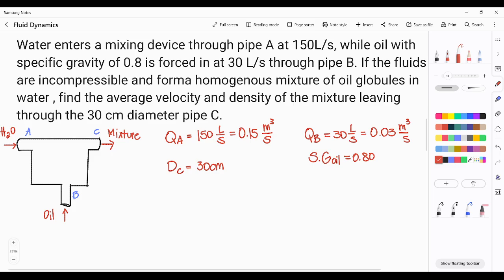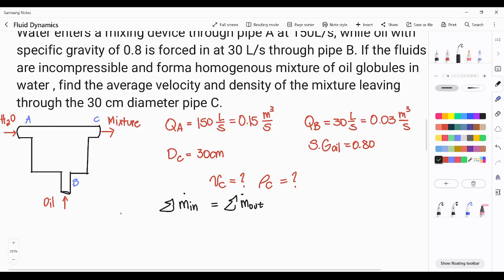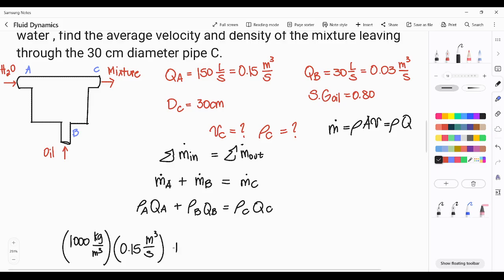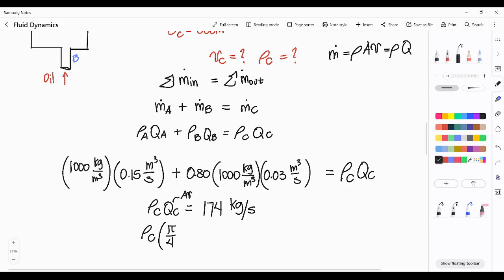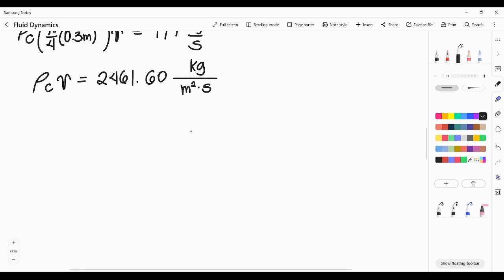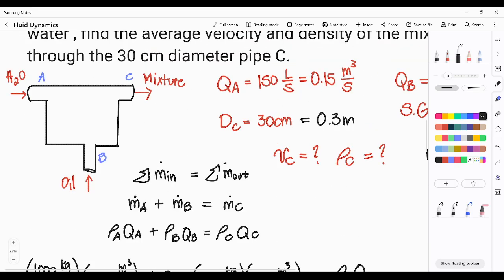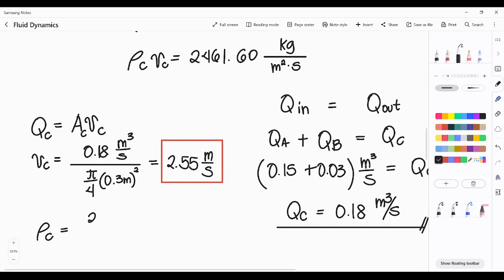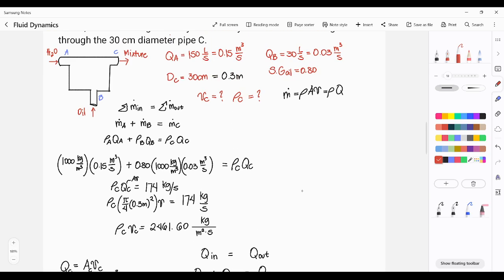FMECH Fluid Flow 3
Unlock the basics of Fluid Flow! In this lesson, we break down the Continuity Equation and the Conservation of Mass in a simple, visual, and engineering-friendly way. Perfect for students who want to fully understand how fluids move and why flow rates matter. 🚀💧